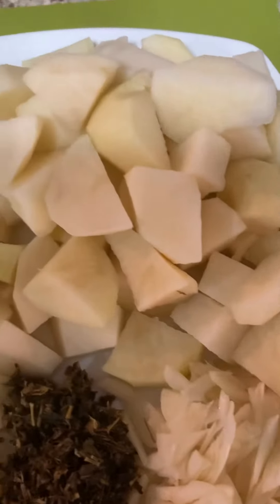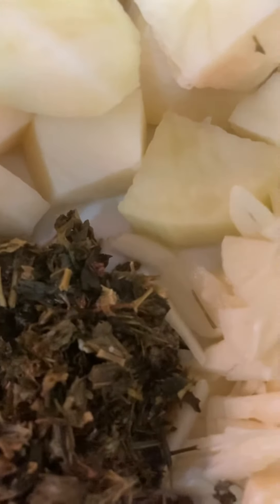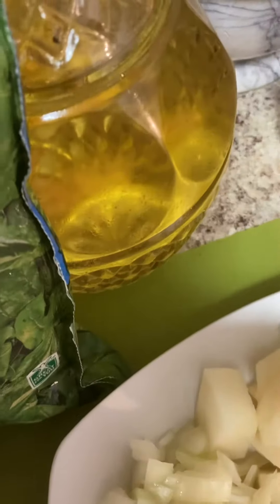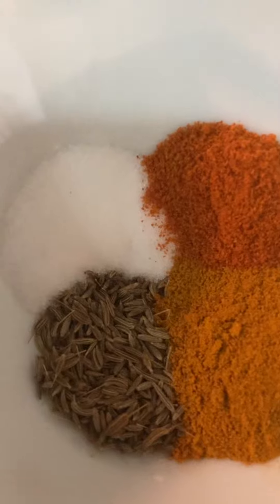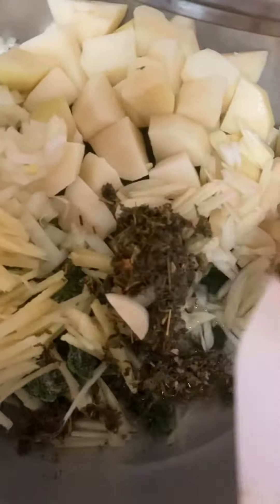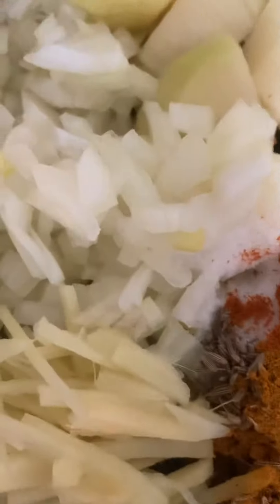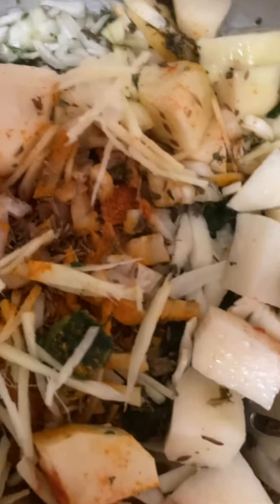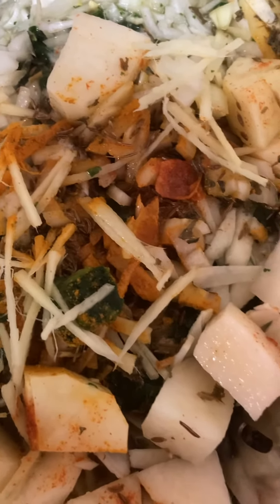Aloo Paalak (Saagh) “Potato and Spinach (Vegetarian) Indian, Pakistan and Bangladesh Food recipe.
Ingredients and instructions are as follows

1/2 pound of potatoes or 3 medium
1 frozen Pack of Palak / Saag (Spinach)
1 teaspoon of cumin seeds (Zeera)
1 teaspoon of salt (Namak)
1/2 teaspoon of turmeric powder (Haldi)
1 cinnamon stick
1 teaspoon of Fresh Garlic paste or chopped
2 to 3 inches of Fresh Ginger (Chopped)
1 1/2 cups of water
3 to 4 tablespoons of oil or Ghee.

Add everything to a pot and start cooking it until Aloo (potatoes) are tender and water dried out and oil separated from the vegetables. (That means Food is ready to serve.

Serve or Eat with Rice, Naan’s or Roti.